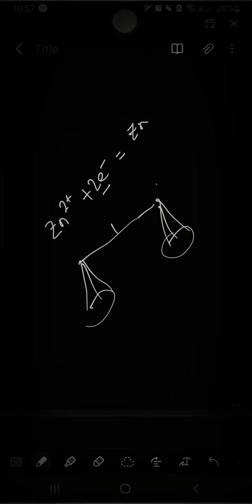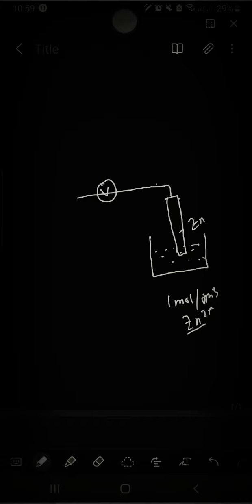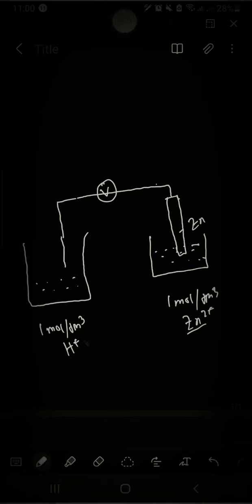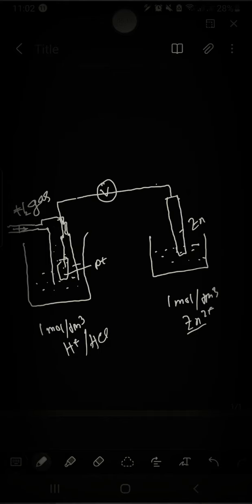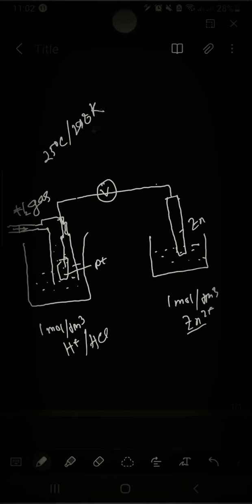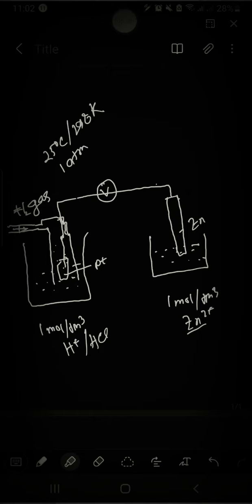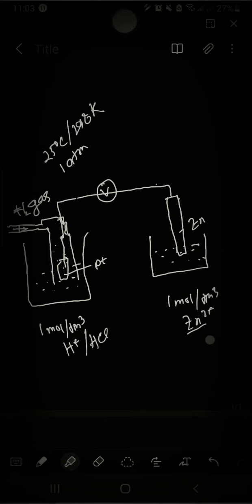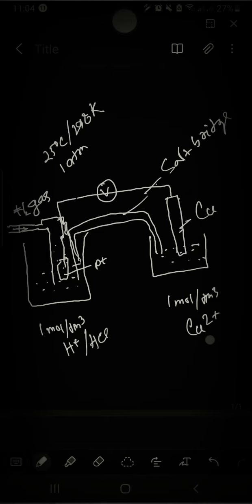Standard Hydrogen Electrode.